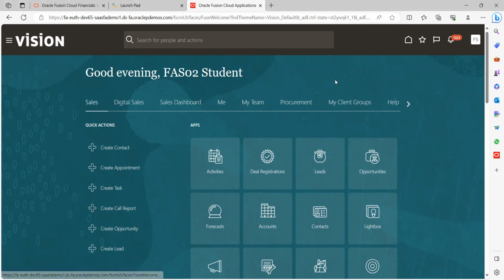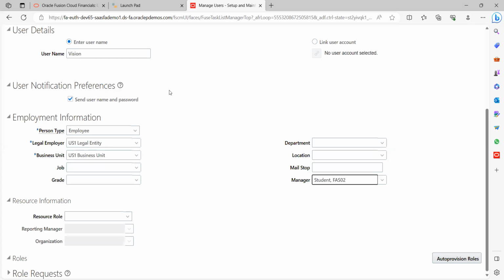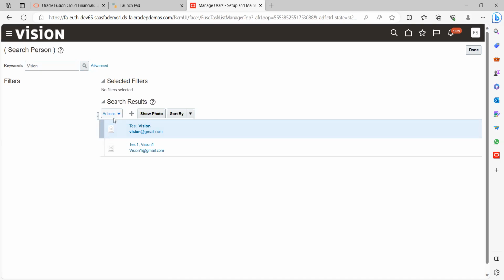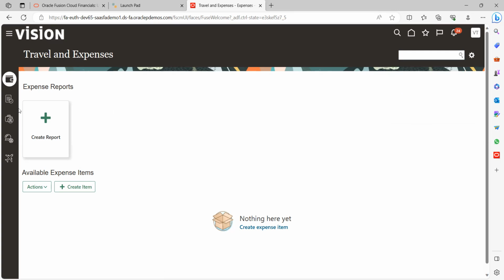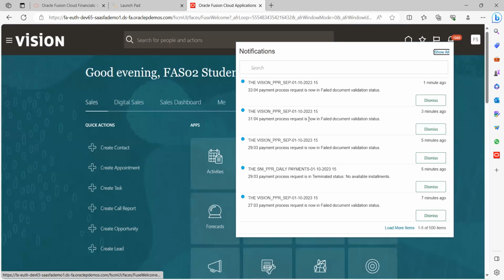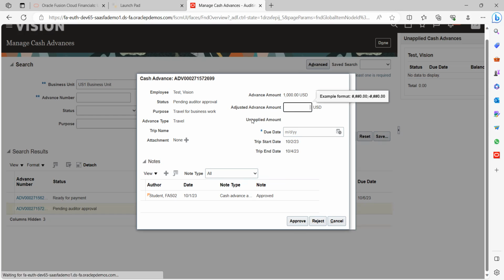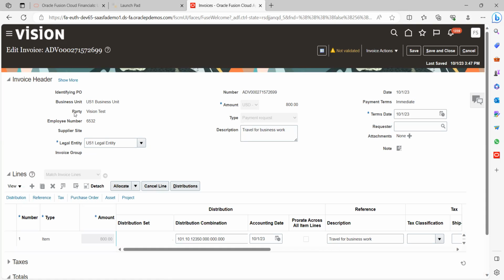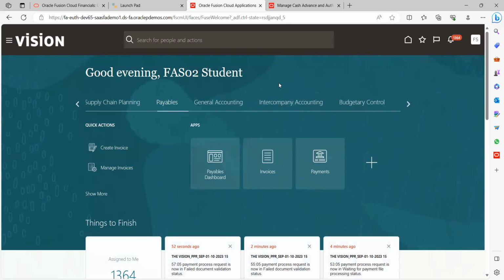Oracle Fusion Cloud |How to create Cash Advance in Fusion Expense Module